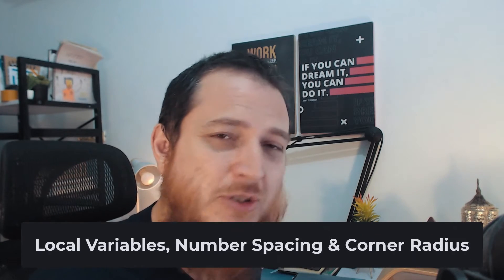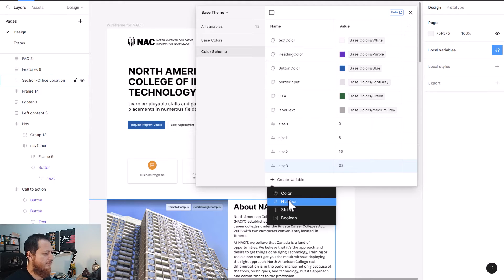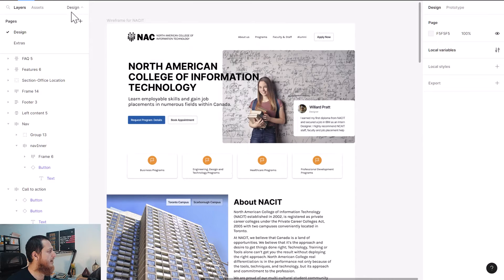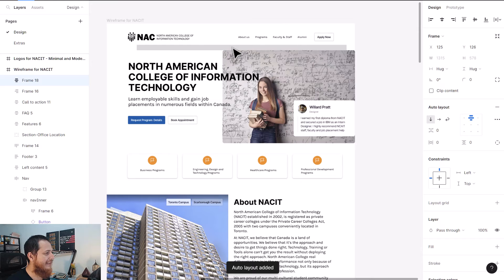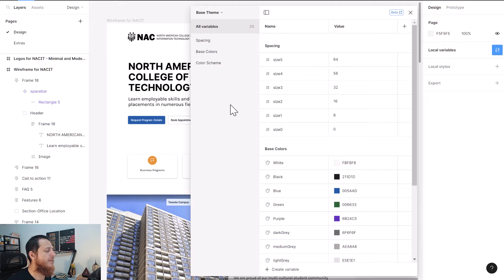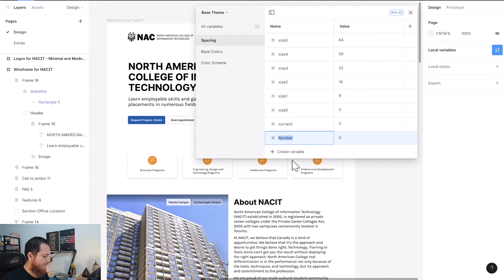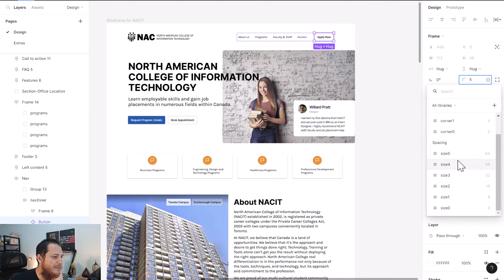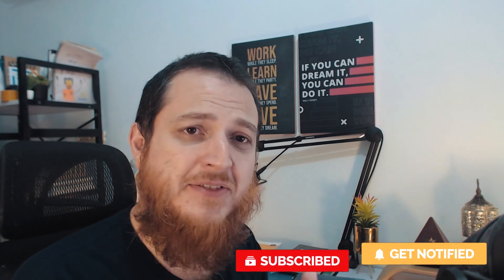Use Number local Variables in Figma - Spacing Corner Radius and more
In this video, you will learn how to use number type of local variables in Figma. You can use them for spacing, for setting heights and widths and also corner radius in Figma. If you are confused about local variables in Figma, watch this video